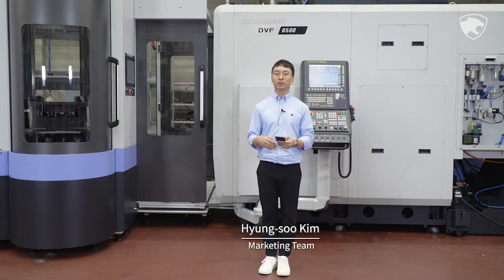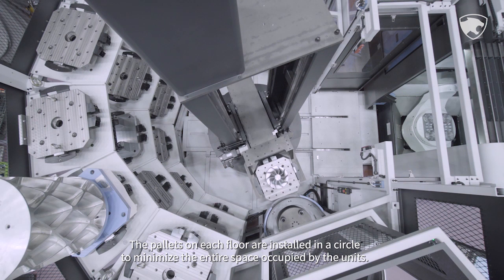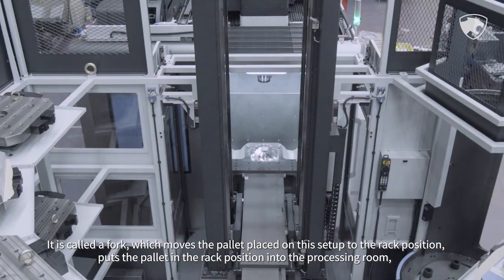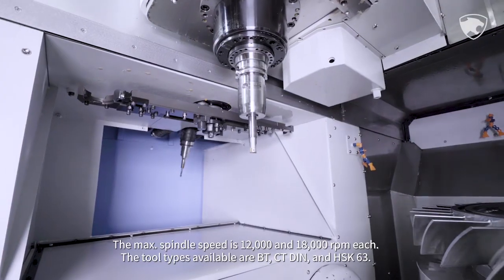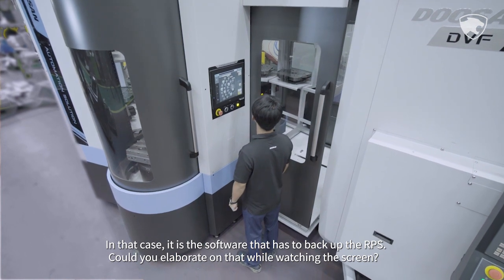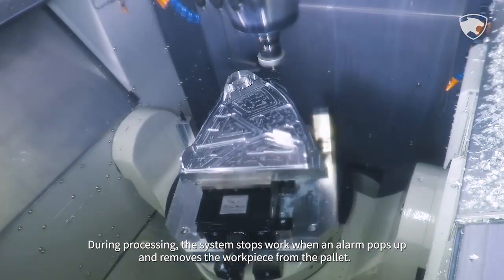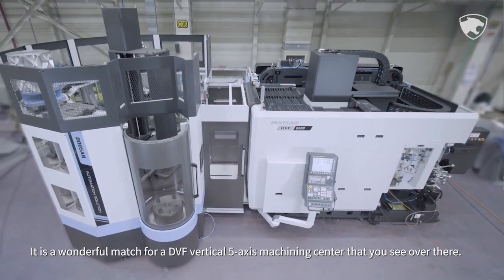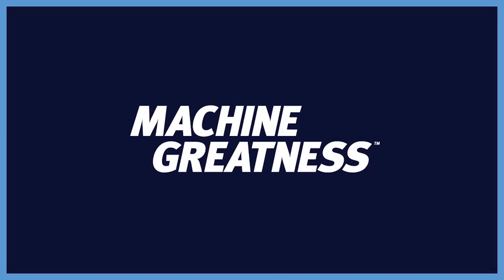All about DVF 6500ㅣ5axis machining center with AutomationㅣDOOSANㅣCNCㅣInterview, production line tour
00:00 Intro
00:07 Live From Factory
04:45 Product - DVF 6500
06:01 Product - 5AXIS Automation : DVF 6500 with LPS
07:04 Product - 5AXIS Automation : DVF 6500 with 4APC
08:00 Product - 5AXIS Automation : DVF 6500 with RPS
09:33 Product - DVF Production line tour
14:30 Customer Testimonial